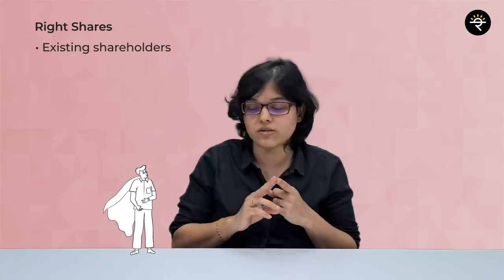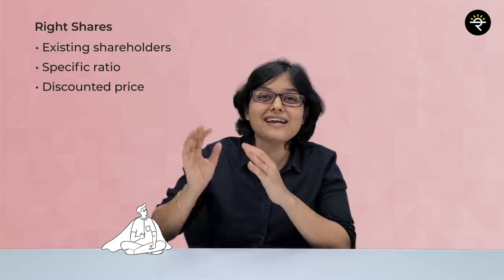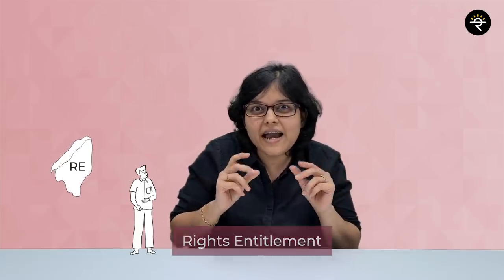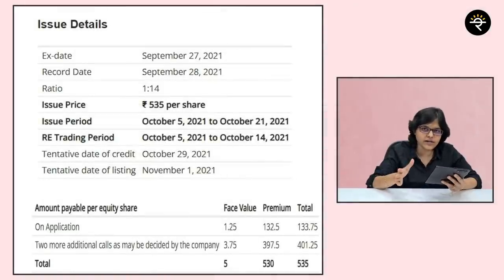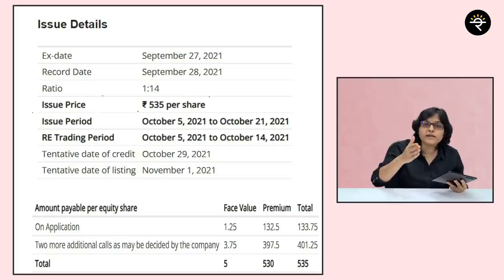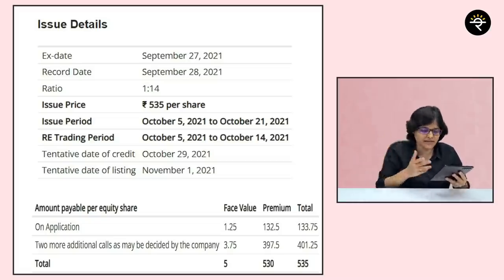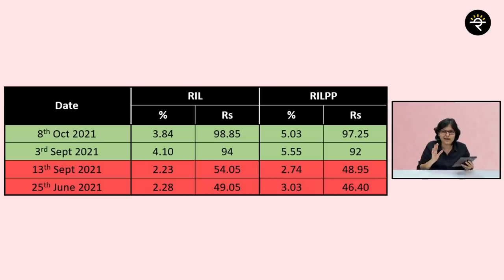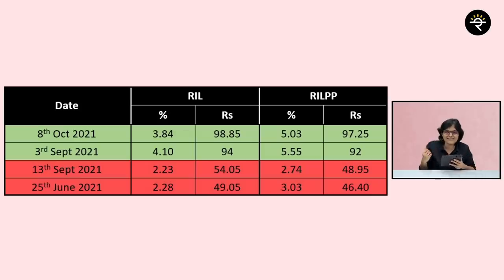Bharti Airtel Rights Entitlement | Shall I buy? | CA Rachana Ranade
The telecom major- Bharti Airtel is raising Rs. 21,000  Cr through Rights issue which is open between 5th to 21st October 2021. In today's video, we have discussed about the difference between Rights issue vs Rights entitlement (REs), options available to eligible shareholders, calculating the intrinsic value of REs and many more.

00:00 - Start
00:54 - Introduction
01:34 - What is the difference between Rights issue vs Rights entitlement?
05:00 - Why did Bharti Airtel announce the Rights Issue?
05:39 - Issue details
07:53 - How to calculate the intrinsic value of REs?
11:04 - Any upside for Bharti Airtel?
12:45 - What is the correlation between the stock price and partly paid share?
15.56 - Closing thoughts